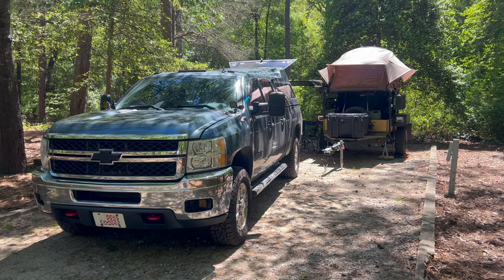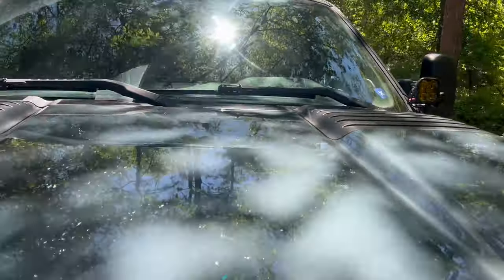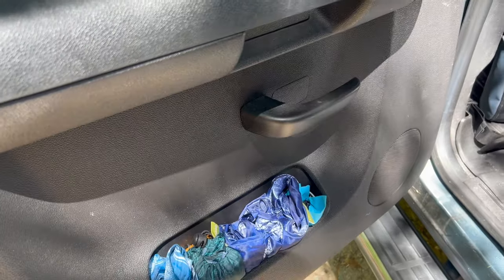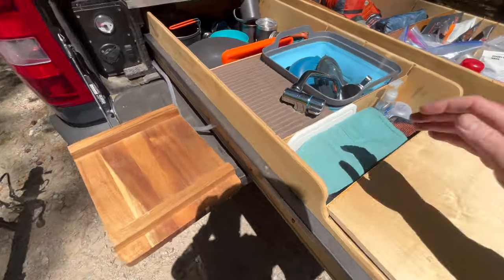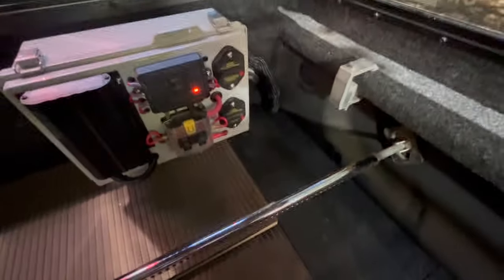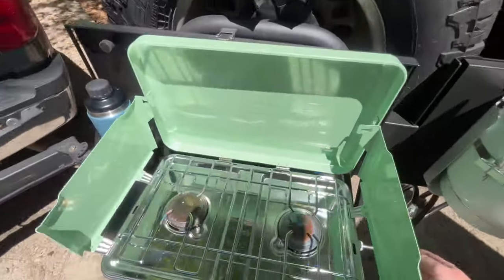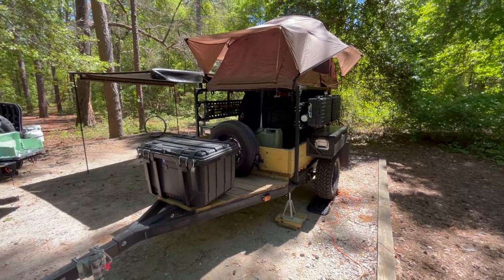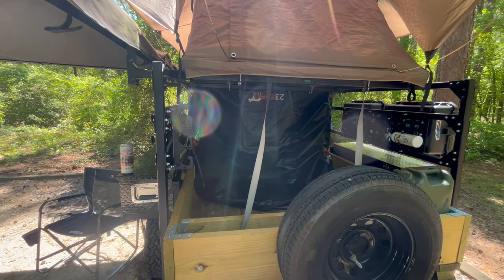Chevy Silverado 2500HD Overland Rig | Walkthrough & Updates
This video is Part 2 of our overland camping setup, the first part is linked below and focuses on Phase I of our trailer build "Orion". This is our 2011 Silverado 2500HD Overland/Adventure Camping Rig that has been built out for weekend exploring and long adventures. The idea thought the build was to be the main support vehicle and not to be relying on any systems in our DIY Overland Trailer. Our method of camping is to create a "basecamp" leaving the trailer behind and venturing out for the day to the surrounding areas. below are links to some of the products featured; we do earn a small commission on some of the products which go to support the channel. Thanks!